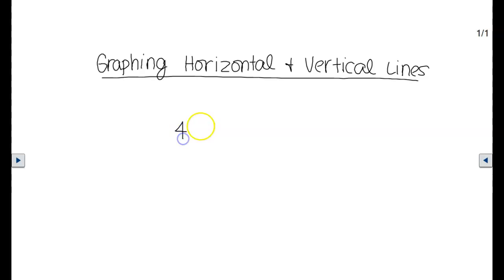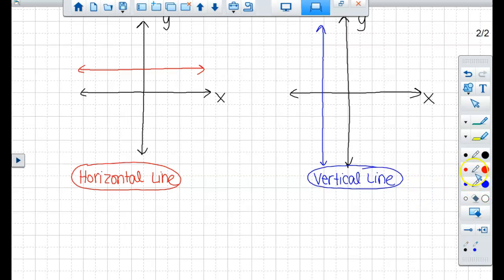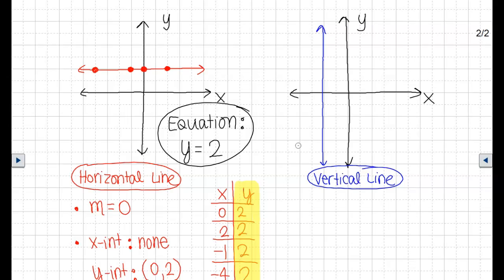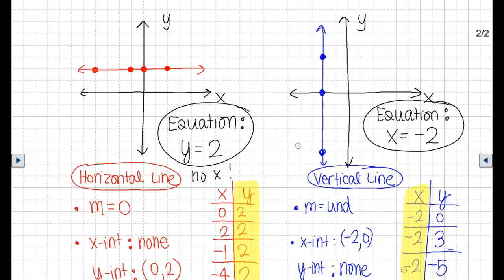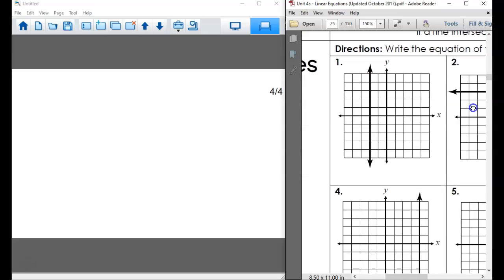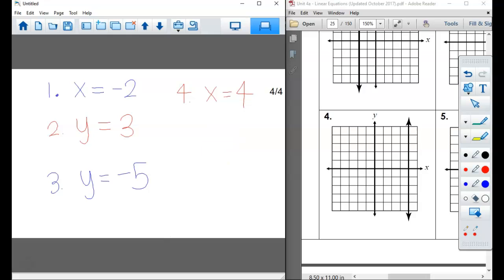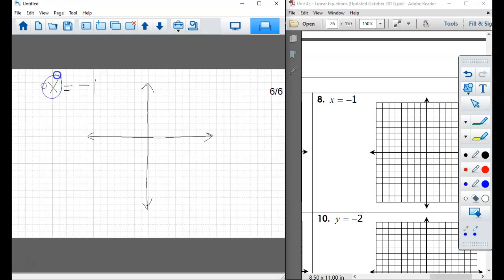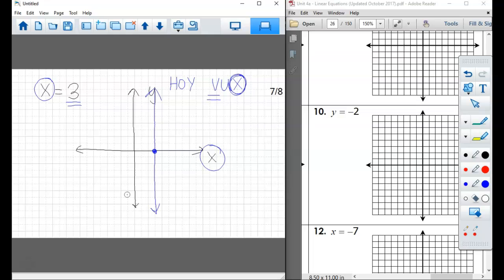Graphing Horizontal & Vertical Lines